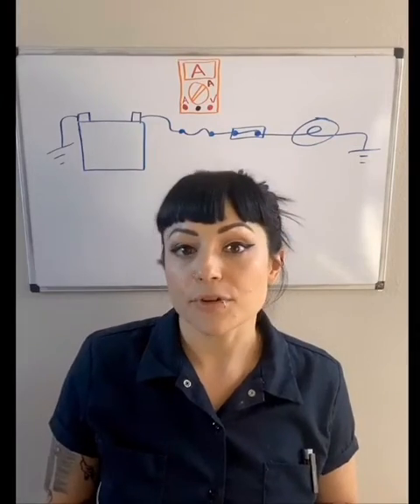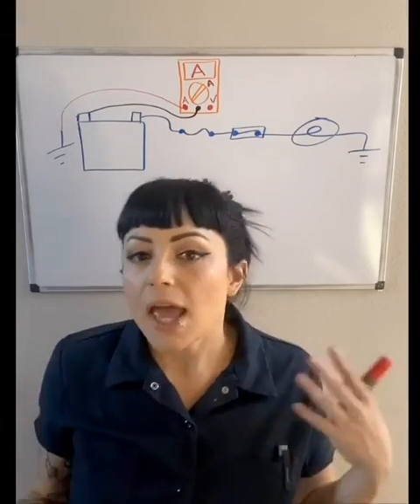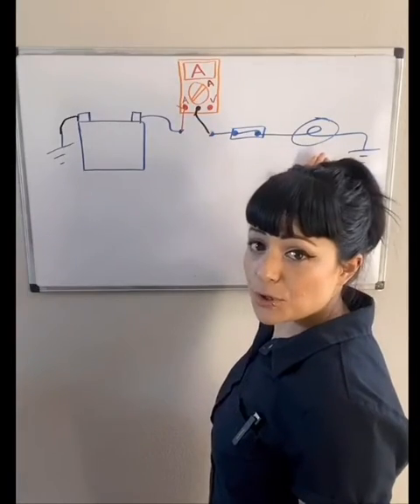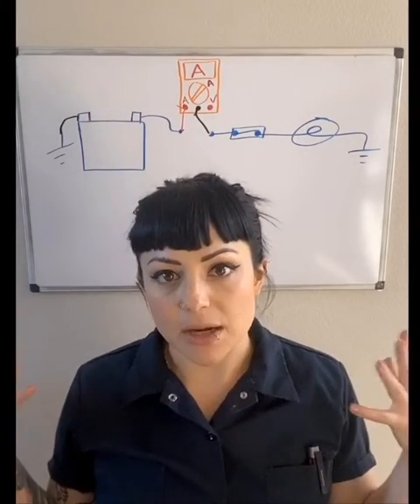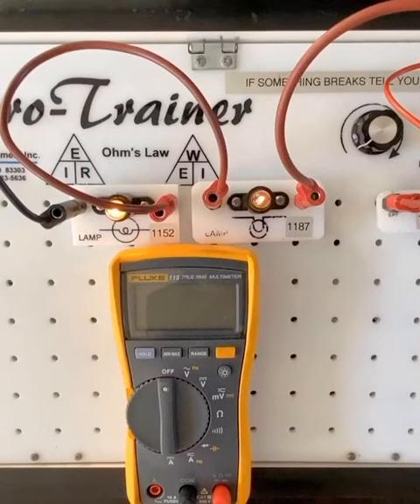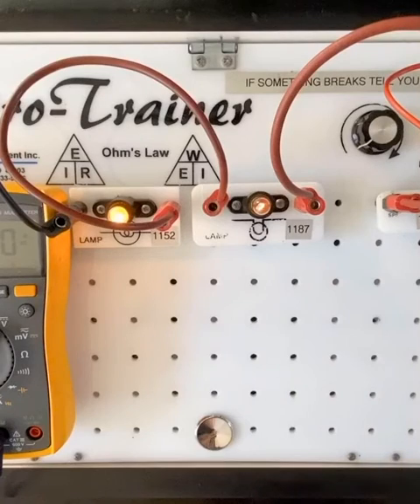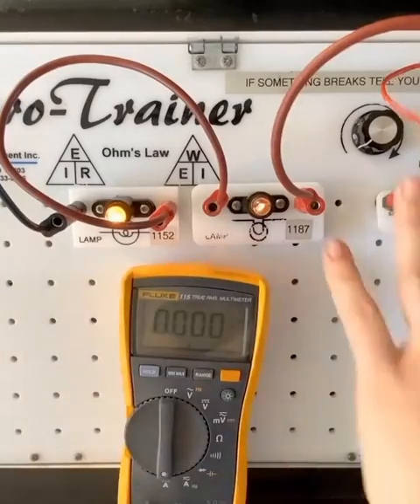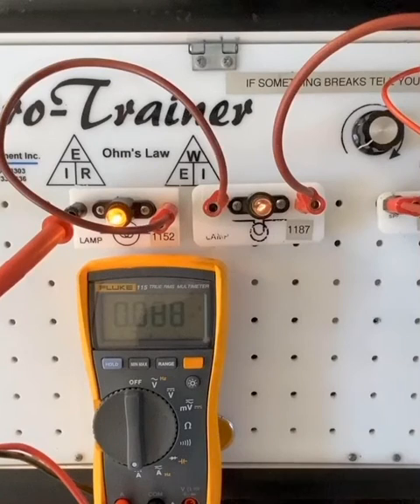How to hook up an Ammeter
Testing current flow using a Fluke 115 DVOM like it's the thang to do.